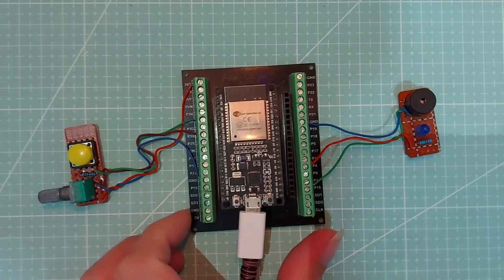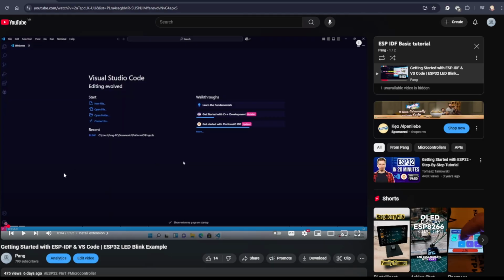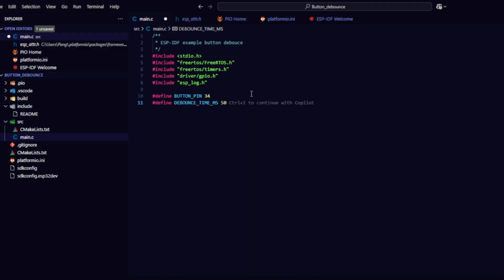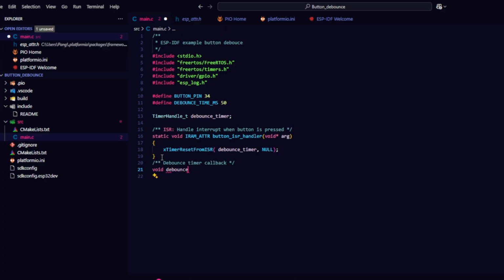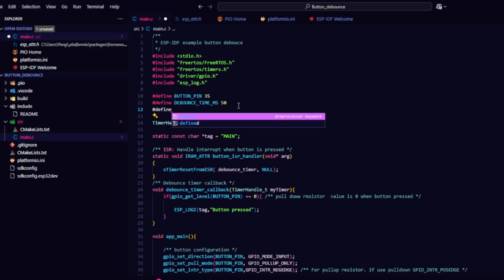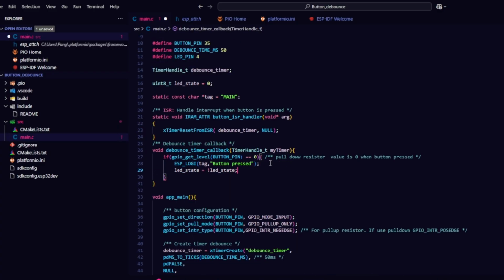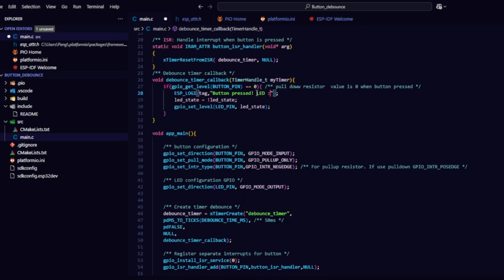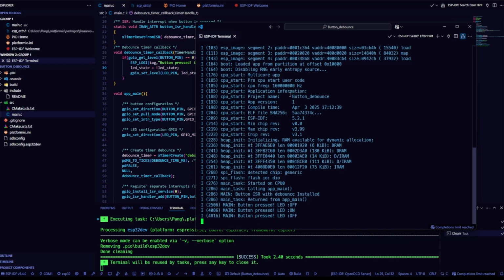ESP-IDF Basic #2 | ESP32 Handle Button Input Debounce!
Learn how to handle button inputs in ESP-IDF the right way!
In this video, I cover the  basics of GPIO input, how to use internal pull-up and pull-down resistors , and how to implement a simple debounce method to avoid false triggers.

📌 Timestamps:
00:00 – Hardware
00:29 – Pull up resistor
00:52 – Testing
01:04 – Coding button debounce
02:31 – Config input button
03:53 – Testing input button
04:06 – Add LED control via button
04:41 – Final